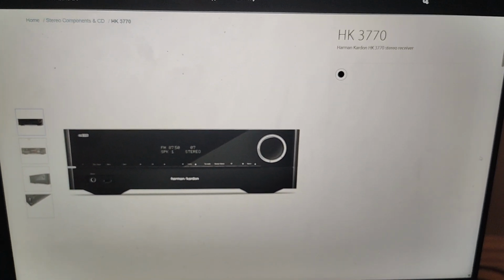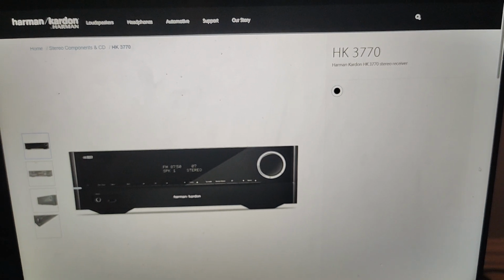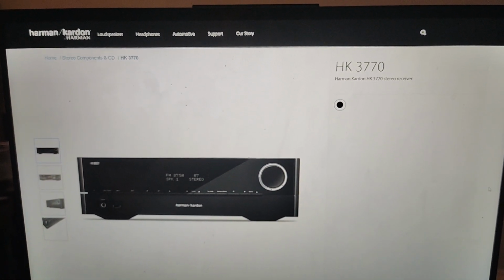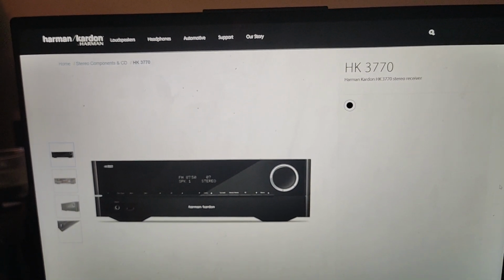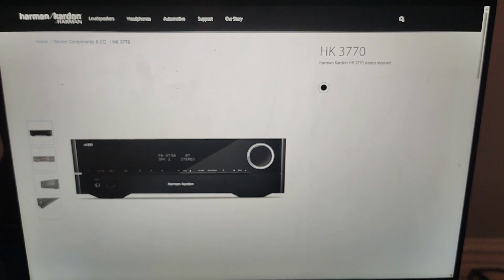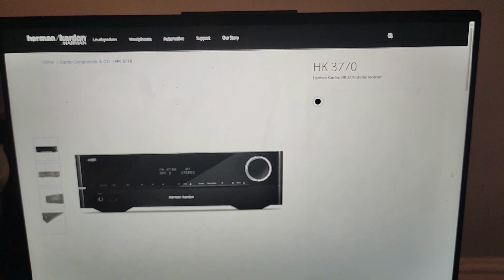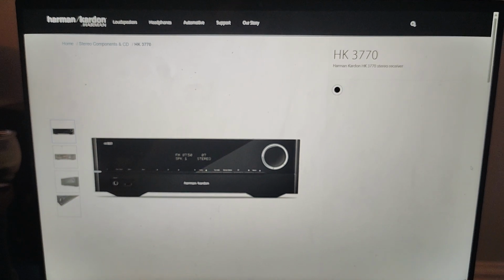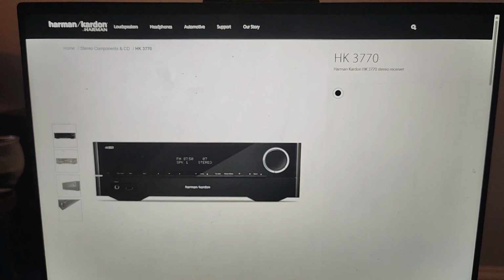Make your HIFI system sound phenomenal with this relatively minor adjustment to your setup!